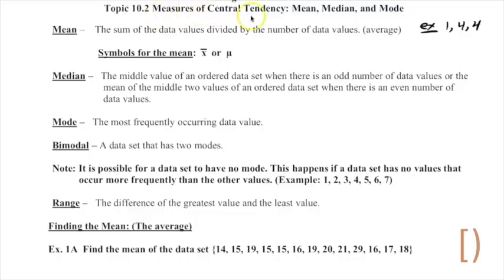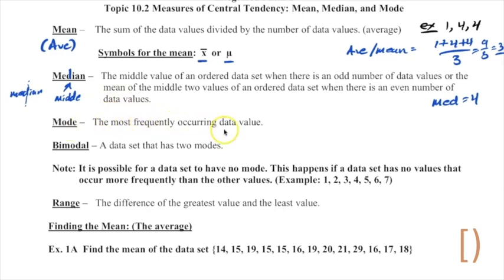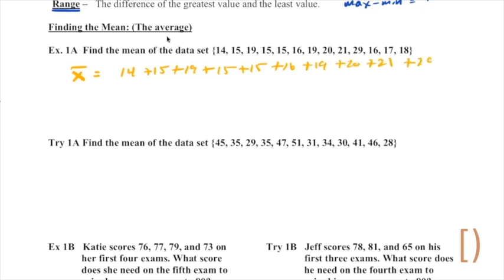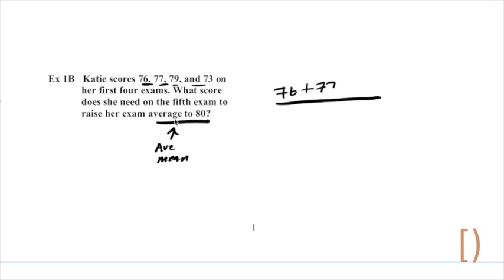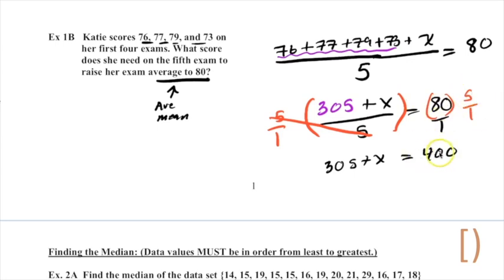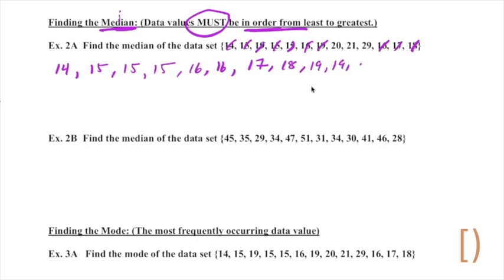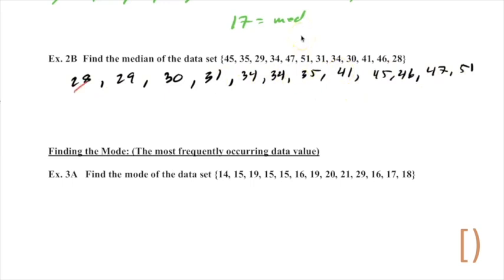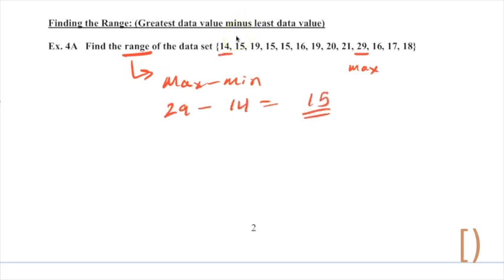Measures of Central Tendency Mean, Median and Mode | Integrated Math 1 (2026 Update)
In this lesson, 10.2 Measures of Central Tendency  Mean, Median and Mode, we cover measures of central tendency, including mean, median, mode, and range. We review how to find the average, how to order data before finding the median, what to do when there are two middle values, and how to identify the most frequent value and the spread of a data set.

Chapters
00:00 Measures of central tendency
00:03 Mean
00:14 Mean example
00:27 Symbols for mean
00:33 Median
00:54 Mode
01:20 Range
01:40 Finding the mean of a data set
02:28 Finding a missing test score for a target average
04:01 Finding the median
05:03 Median with an even number of values
05:48 Finding the mode
06:05 Finding the range